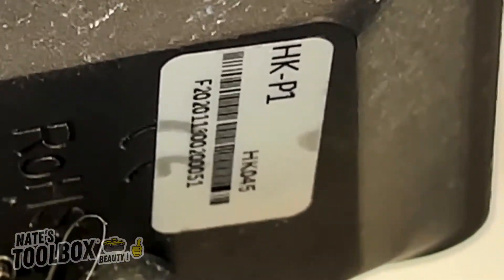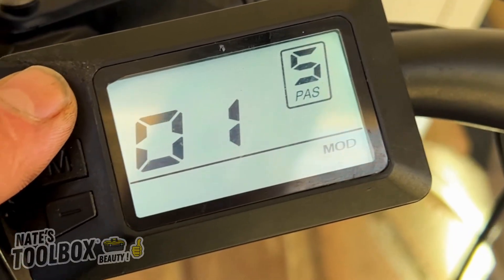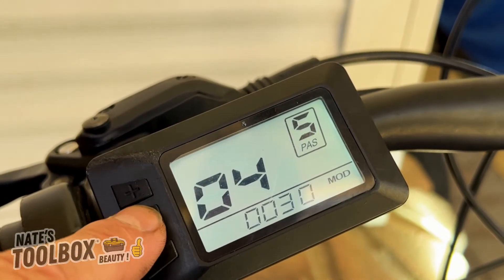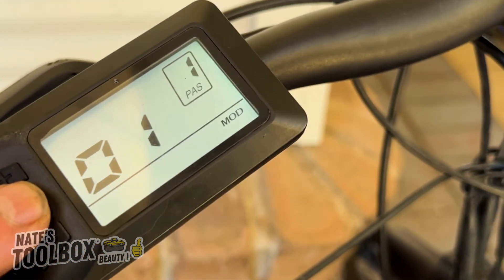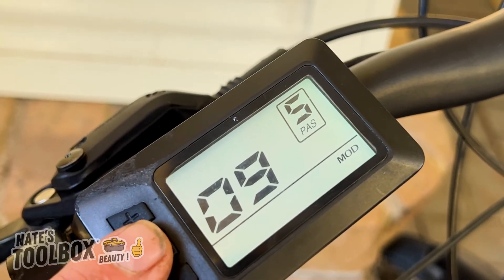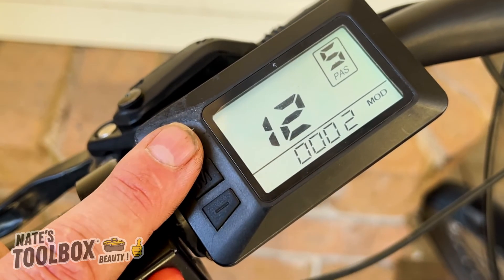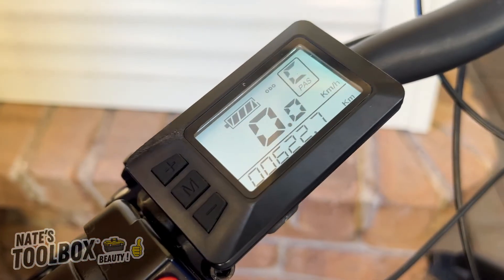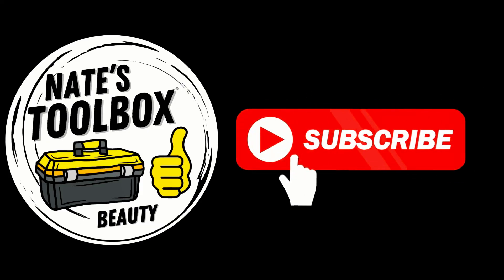HK-P1 e-Bike Controller Hidden Settings Explained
Discover the hidden settings of the HK-P1 e-bike controller and learn how to unlock its full potential. This guide covers step-by-step instructions to access and adjust key parameters for improved performance. Whether it’s adjusting speed limits, pedal assist levels, or sleep time, we’ve got you covered!

👉🏻 If this video helped you, we’d really appreciate a thumbs up and comment !

The HK-P1 e-bike controller offers several adjustable settings that can enhance your riding experience. Accessing these settings typically involves interacting with the display panel on your e-bike. Here’s how you can access and adjust these settings:
 1. Access the Settings Menu:
 • Power On: Turn on your e-bike by pressing and holding the power button for a few seconds.
 • Enter Settings Mode: Press and hold the ‘Up’ and ‘Down’ buttons simultaneously for about 3-5 seconds until the settings menu appears on the display.
 2. Navigate Through Parameters:
 • Use the ‘Up’ and ‘Down’ buttons to scroll through different parameters labeled as P01, P02, etc.
 • Press the ‘M’ or ‘Mode’ button to select a parameter for adjustment.
 3. Adjust Specific Parameters:
 • P01 (Backlight Brightness): Set the display brightness; 1 is the darkest, 3 is the brightest.
 • P02 (Unit of Distance): Choose between kilometers (0) and miles (1).
 • P03 (Voltage Grades): Ensure this matches your battery voltage; options typically include 24V, 36V, 48V, and 52V.
 • P04 (Sleep Time): Set the duration of inactivity before the display turns off; 0 means it stays on indefinitely.
 • P05 (Assistance Levels): Select the number of pedal assist levels; options may include 3, 5, or 9 levels.
 • P06 (Wheel Size): Input your wheel diameter in inches for accurate speed and distance readings.
 • P07 (Speed Measuring Magnet): Set the number of magnets in your motor; this affects speed measurement accuracy.
 • P08 (Speed Limit): Define the maximum speed; setting it to 100 typically removes the limit.
 • P09 (Zero Start & Non-zero Start): Choose between immediate motor engagement (0) or requiring initial pedal movement (1).
 • P10 (Driving Mode): Select between pedal assist only (0), throttle only (1), or both (2).
 • P11 (PAS Sensitivity): Adjust how responsive the pedal assist system is; lower numbers mean higher sensitivity.
 • P12 (PAS Start Strength): Set the initial power output when pedaling starts; ranges from 0 to 5.
 • P13 (PAS Magnet Type): Specify the number of magnets in your pedal assist sensor; common values are 5, 8, or 12.
 4. Save and Exit:
 • After adjusting a parameter, press the ‘M’ or ‘Mode’ button to save the change.
 • To exit the settings menu, either wait for a few seconds without pressing any buttons or press and hold the ‘M’ button.

Please note that the exact procedure and available parameters may vary depending on your specific e-bike model and display unit. For detailed instructions tailored to your device, consult the user manual or contact the manufacturer.